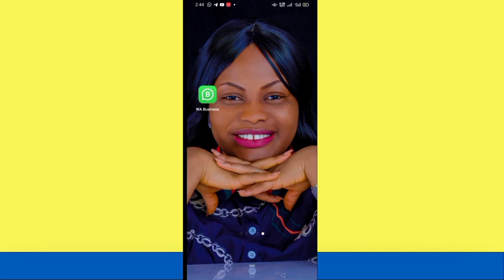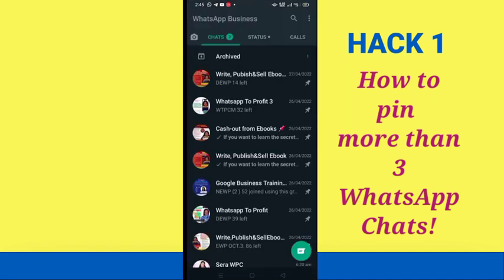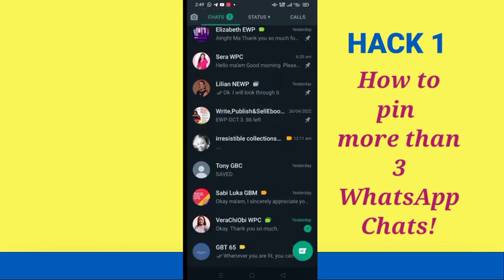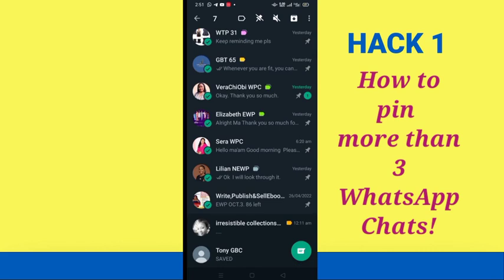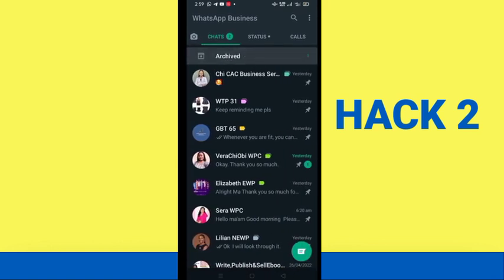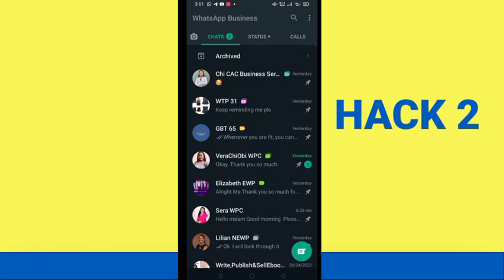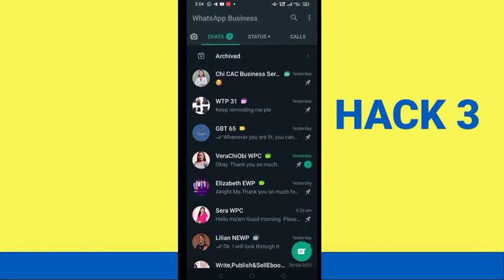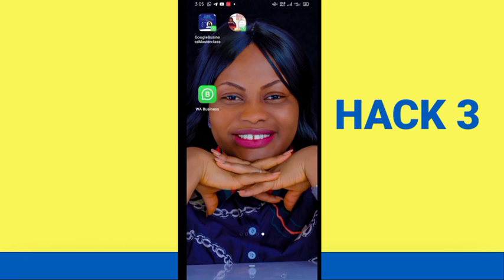How to Pin more than 3 WhatsApp chats on Whatsapp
In this video, I'm going to show you 3 WhatsApp productivity hacks that will help you to use your WhatsApp more productively.

Learn how to pin more than 3 WhatsApp Chats on WhatsApp. Learn how to easily access your most important chats without scrolling through WhatsApp. After watching this video, you will be able to pin more than 3 WhatsApp chats on WhatsApp and more!